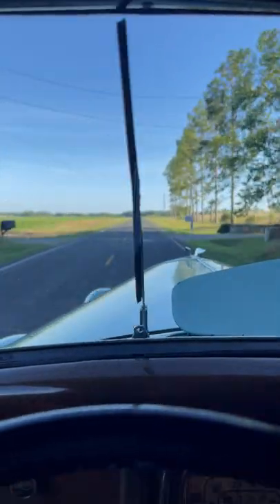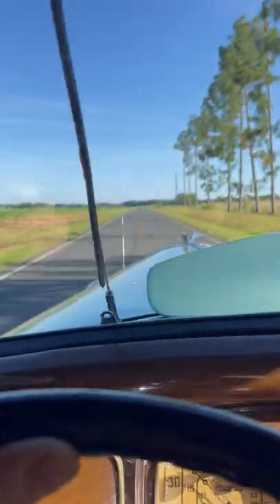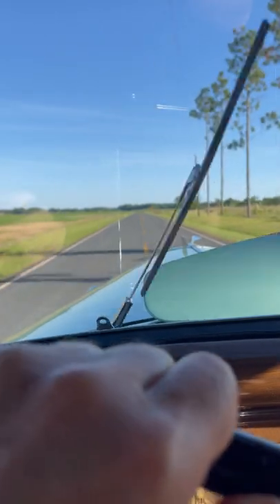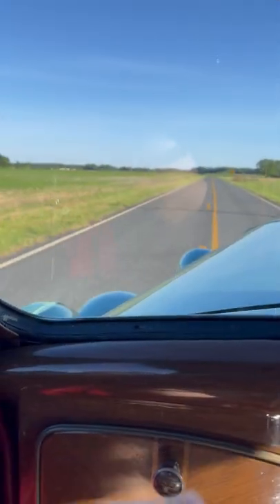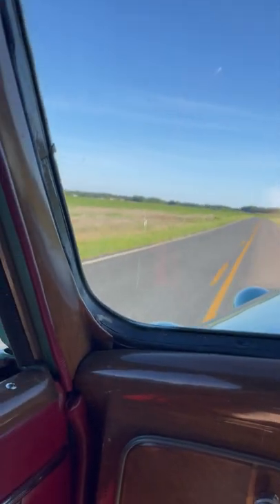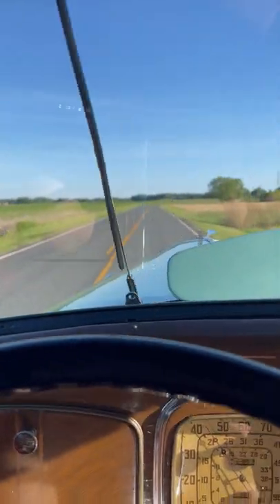1936 Chrysler C8 Convertible Vacuum Wiper Performance with Factory Fuel/Vacuum Pump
Compare this video to the previous windshield wiper performance with straight intake manifold vacuum.